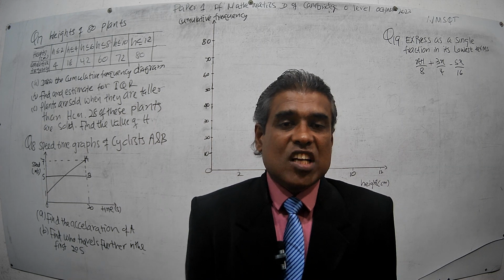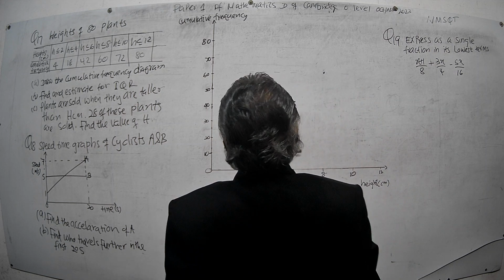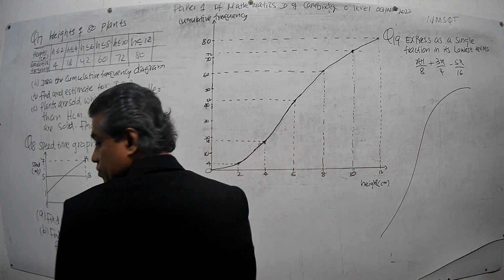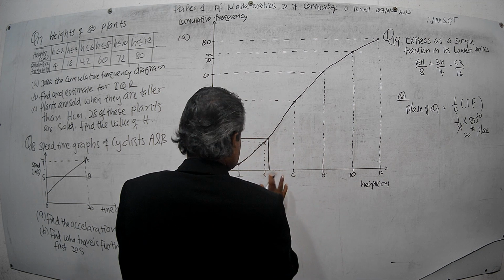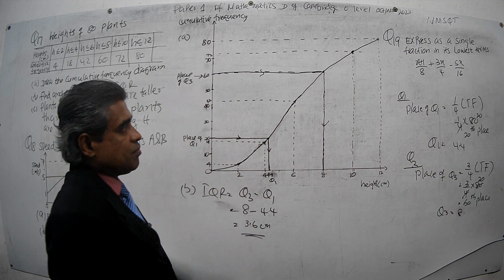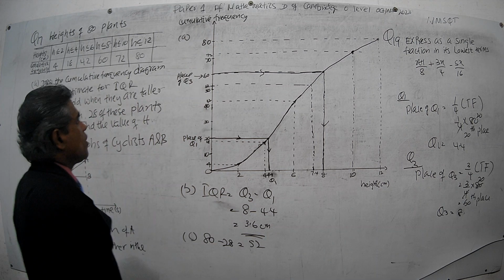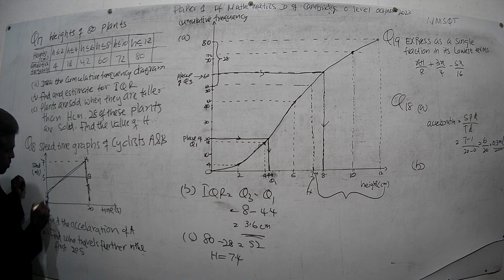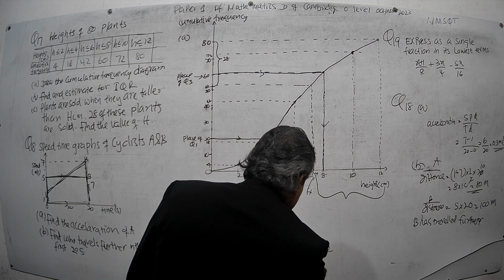Q17 to Q19 of Paper 1 of Mathematics D of Cambridge O Level Oct\Nov 2023|Edexcel IGCSE|GCSE|SAT|CAT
Q14 to Q16 of Paper 1 of Mathematics D of Cambridge O Level Oct/Nov 2023|Edexcel IGCSE|GCSE|SAT|CAT